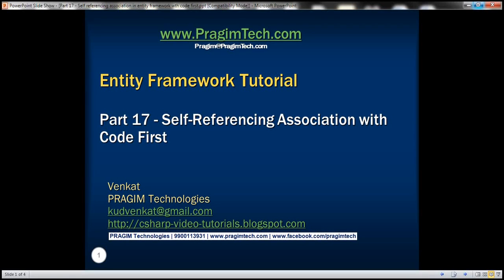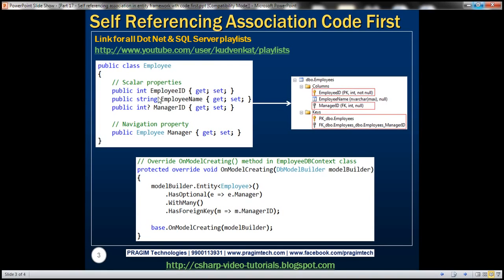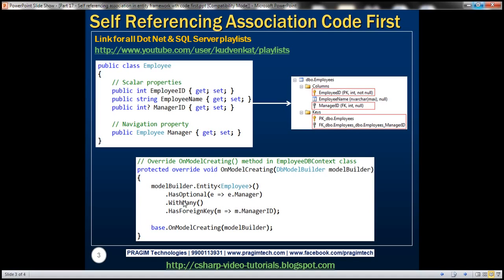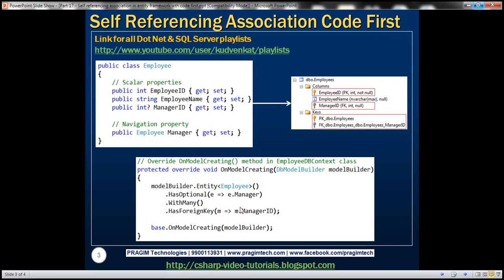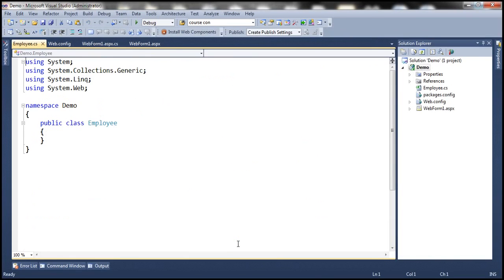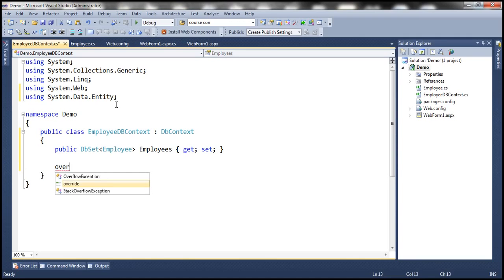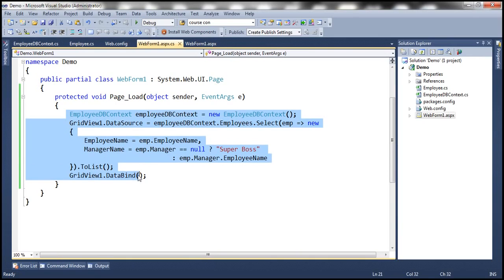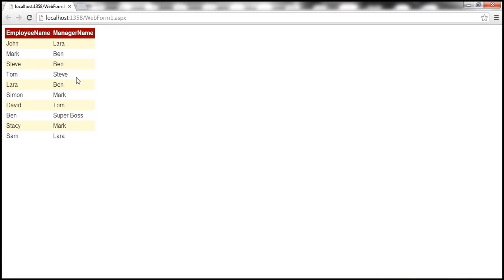Part 17 Self referencing association in entity framework wth code first